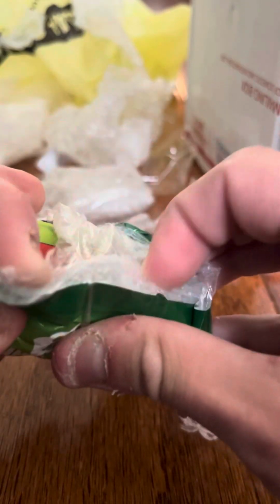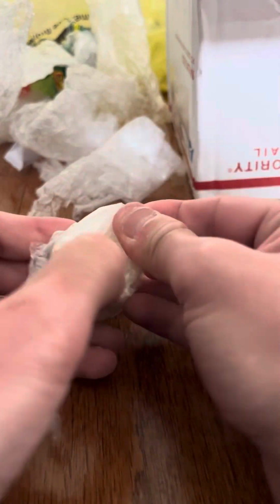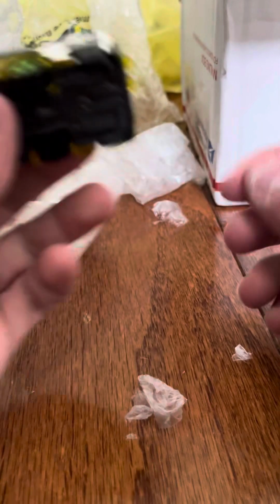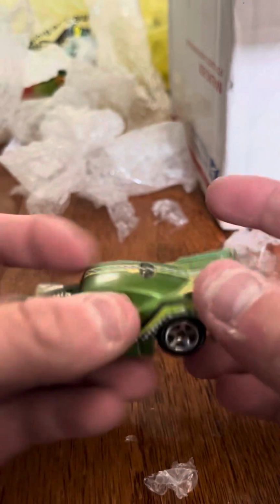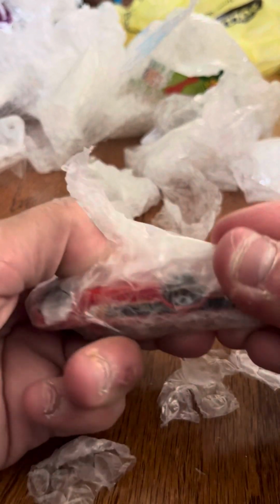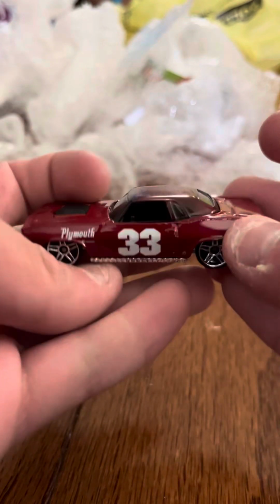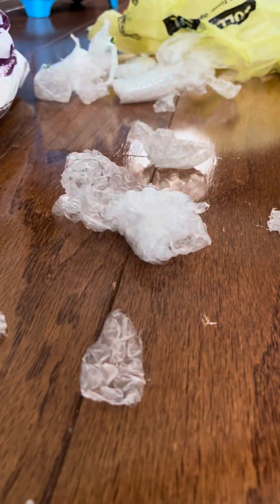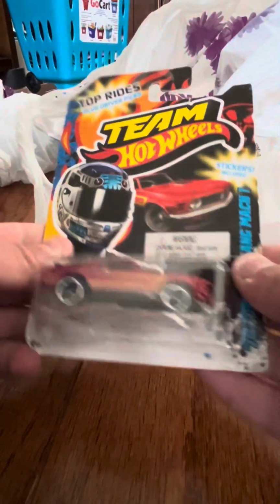Flea market and eBay unboxing part 2